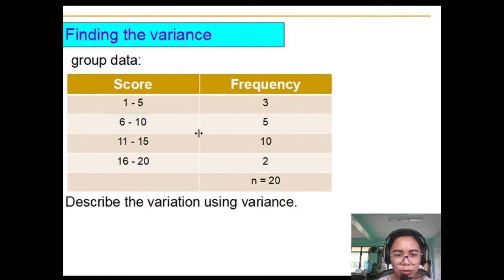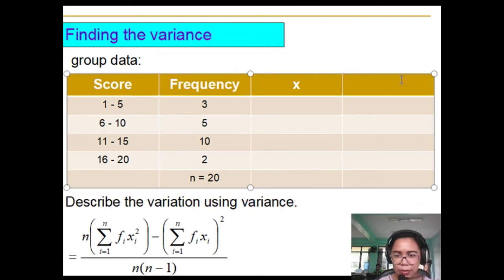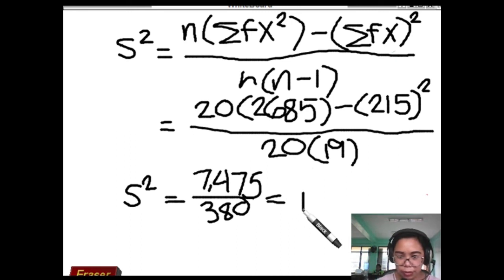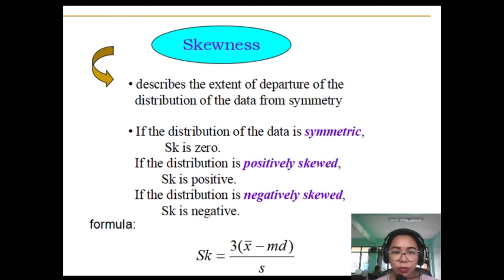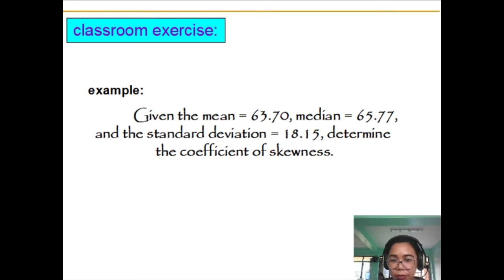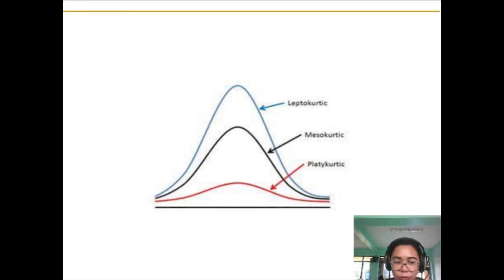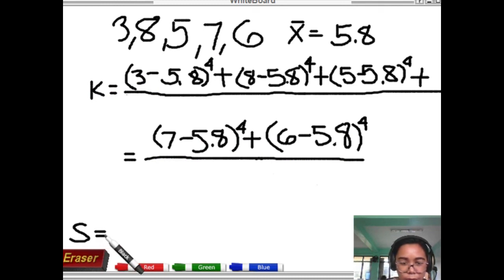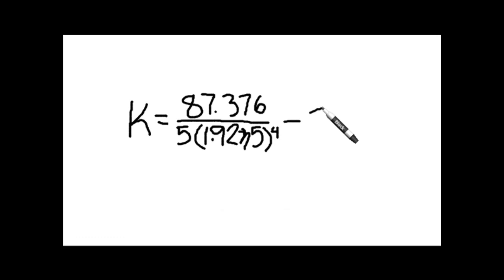Measures of Variation (Part 2)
This video discusses how to calculate the variance, skewness, and kurtosis.